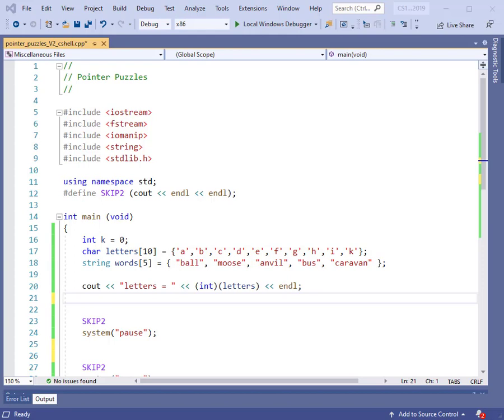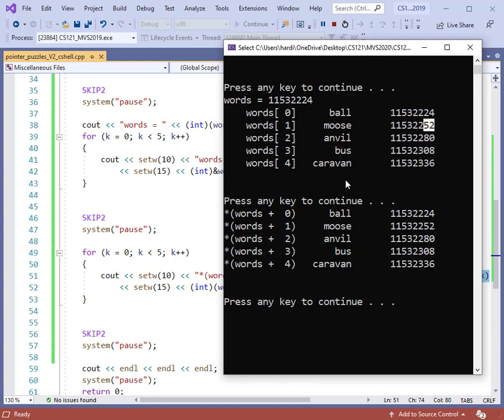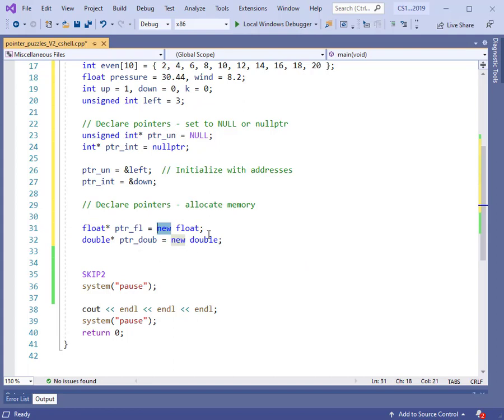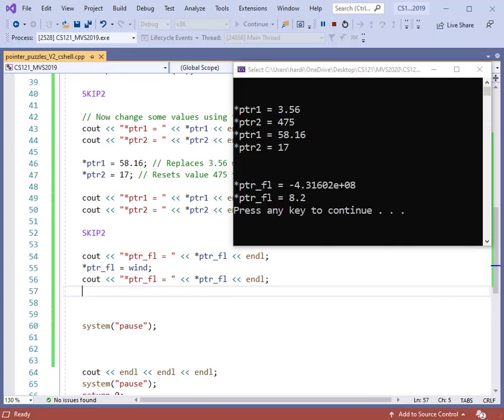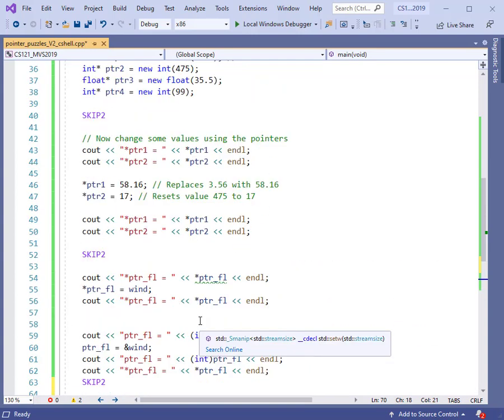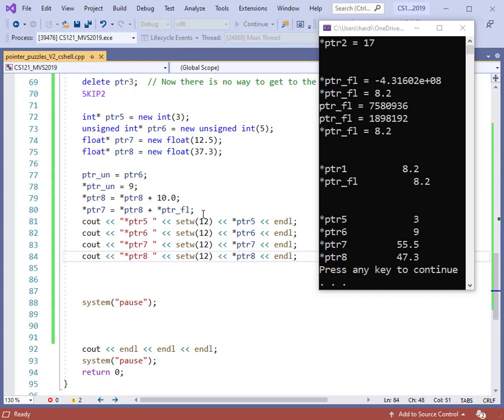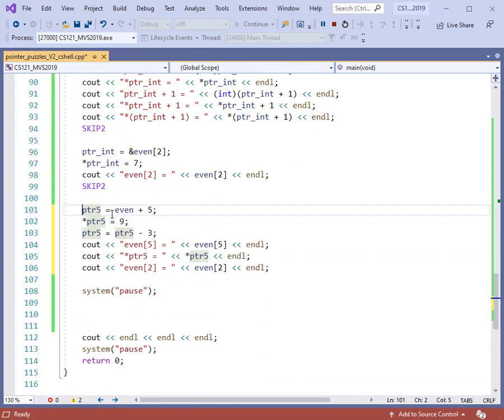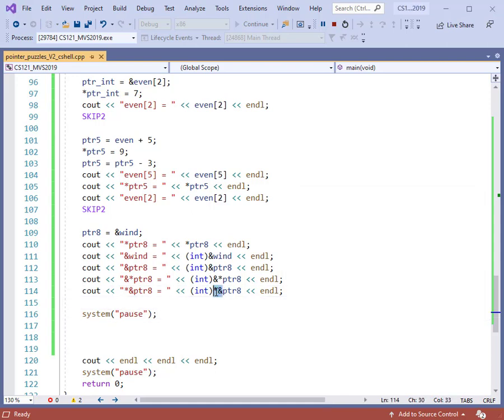Pointer Puzzles in C++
Pointers have their own special syntax which can be confusing. This video shows how to use pointer notation to access elements of character arrays and arrays of strings. Pointer declaration and initialization with new is shown and several code segments that manipulate data with pointers is given. The puzzles help in understanding of how pointers work.